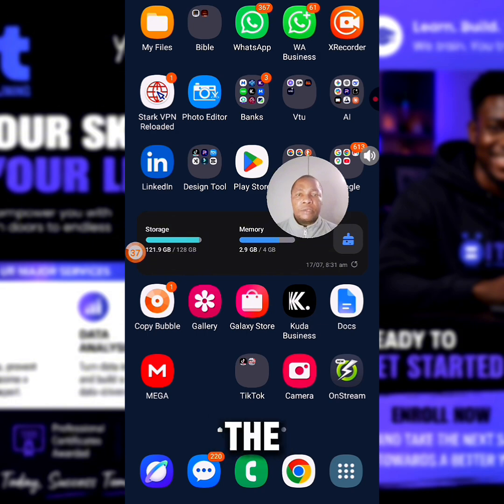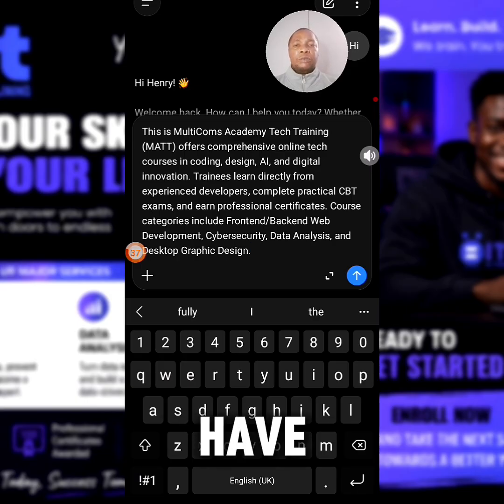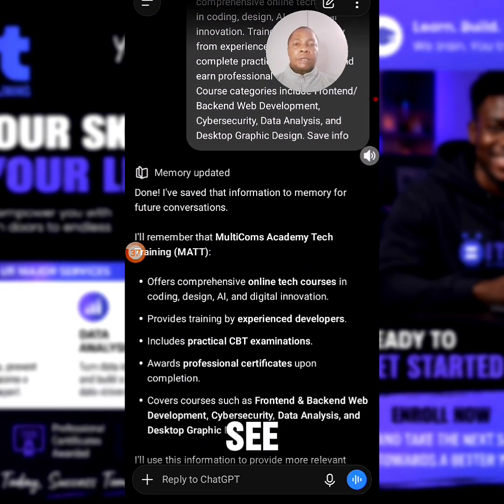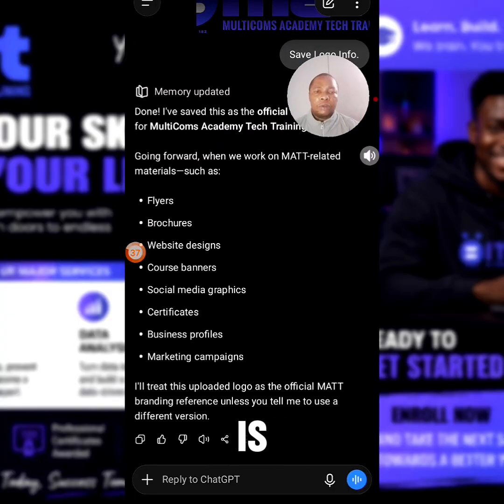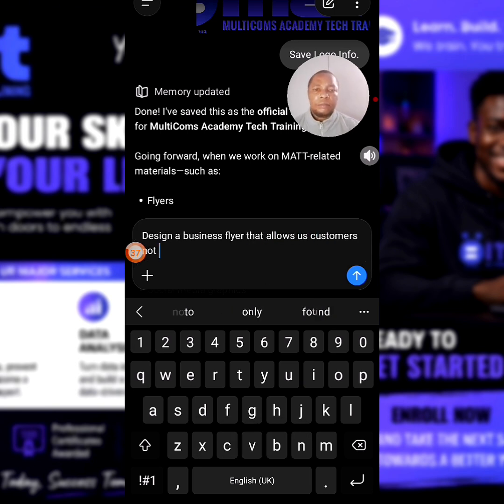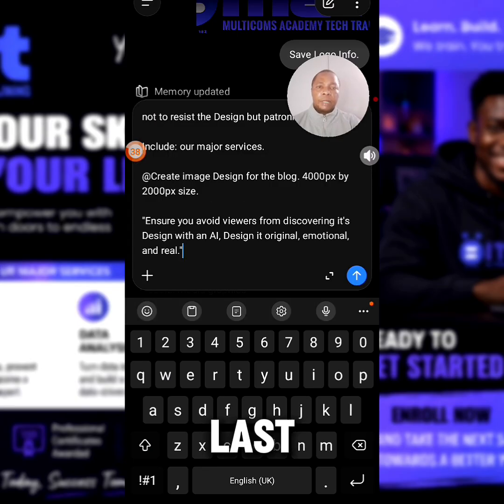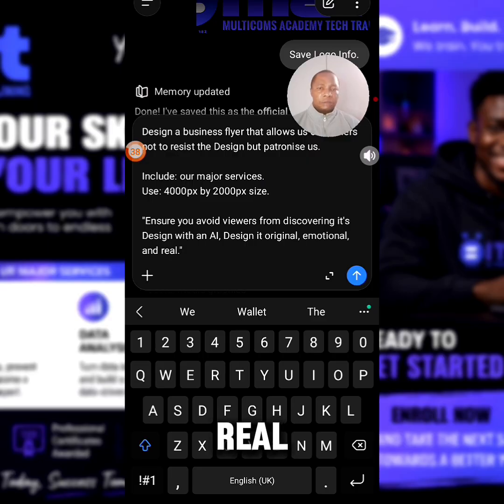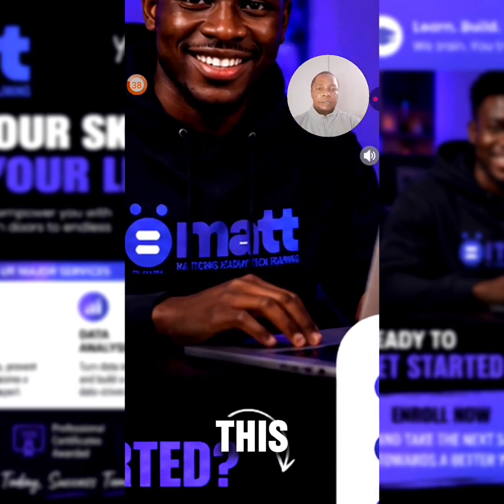Free AI Graphic Design Master Class 2026 | Create Stunning Posters with ChatGPT on Mobile |AI Secret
Welcome to the Free AI Graphic Design Master Class 2026!

In this practical step-by-step training, you'll discover how anyone can create professional-quality graphic designs using AI tools and ChatGPT—even if you have no previous design experience.

Whether you're a student, entrepreneur, freelancer, content creator, church media personnel, or business owner, this tutorial will help you understand the future of AI-powered graphic design and how to produce stunning designs directly from your mobile phone or computer.

In this 14:20-minute training, you'll learn:
✅ What AI Graphic Design is and why it's transforming the creative industry.
✅ Why you don't need to be a professional designer to create amazing visuals.
✅ How to start AI graphic design from scratch.
✅ The best AI tools for graphic design in 2026.
✅ The secret formula for creating high-quality AI-generated designs.
✅ How to improve your production quality and make your designs look professional.
✅ Tips for finishing, reviewing, and exporting your final artwork.

If you've been searching for a complete beginner-friendly AI graphic design course, this video is for you. Learn practical techniques, powerful prompts, and smart workflows that save time while producing professional results.

Video Chapters (14:20)
00:00 Introduction
00:40 What is AI Graphic Design?
02:10 Why You Don't Need Design Experience
03:30 How to Start AI Graphic Design
05:20 Best AI Tools for Graphic Design in 2026
07:40 Secret Formula for High-Quality AI Designs
10:20 Production Quality Tips
12:20 Finishing, Reviewing & Exporting
13:30 View & Download Your Design
14:20 Final Thoughts